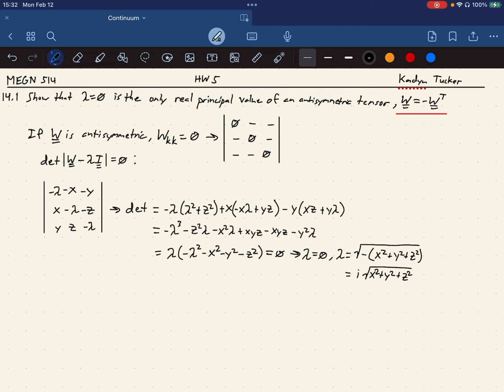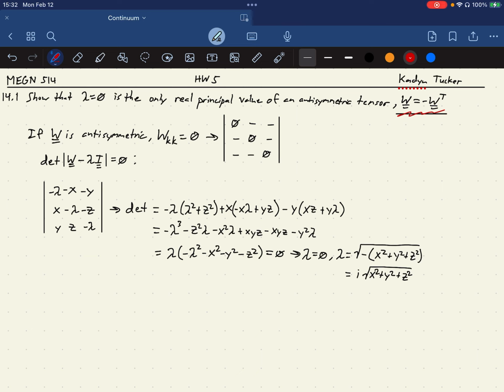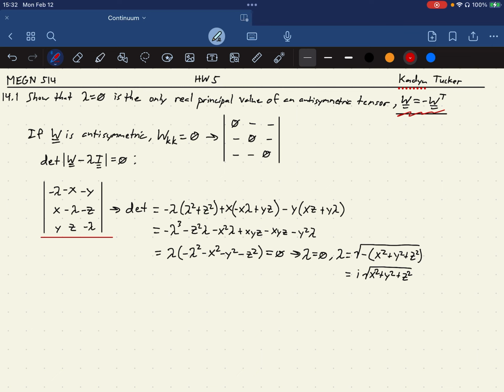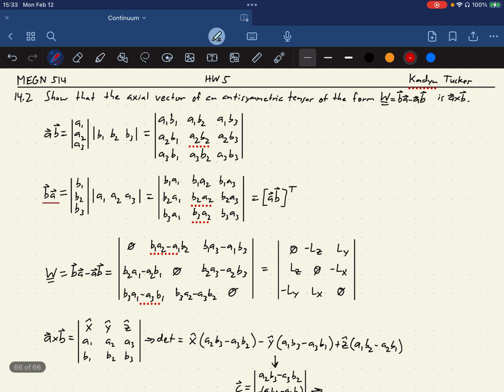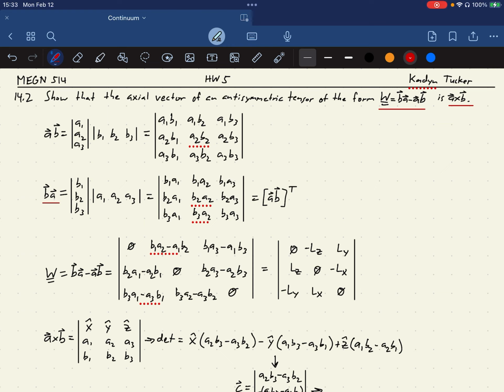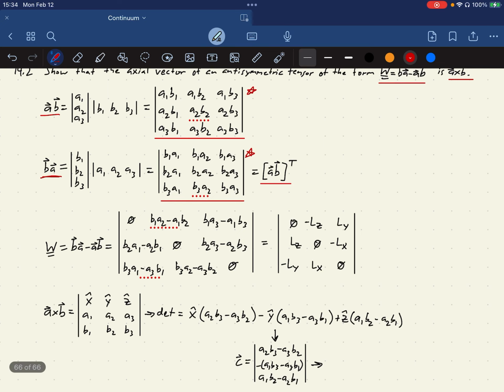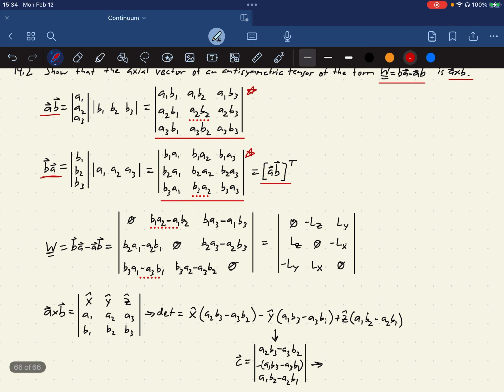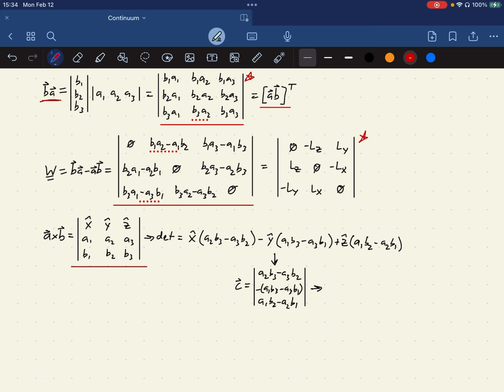MEGN 514: HW5 14.1 & 14.2 Solutions